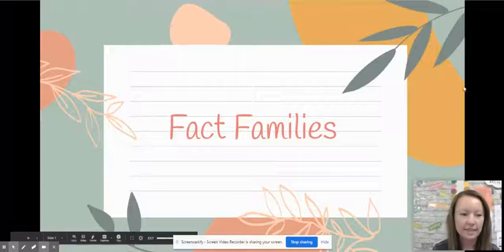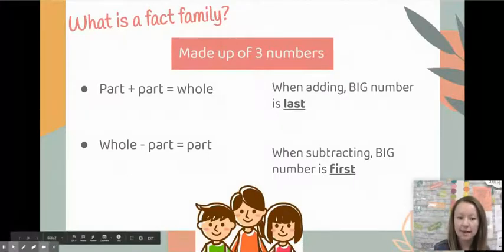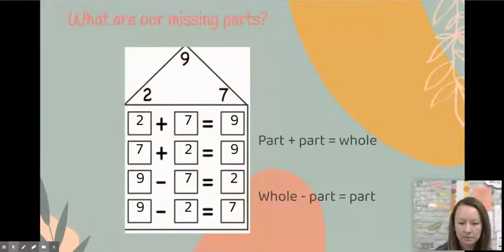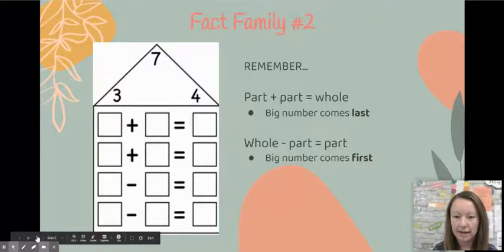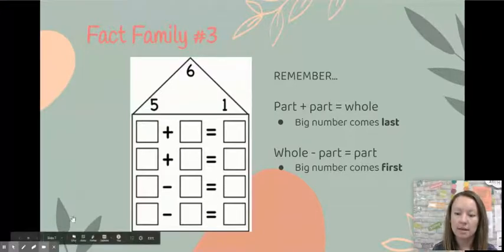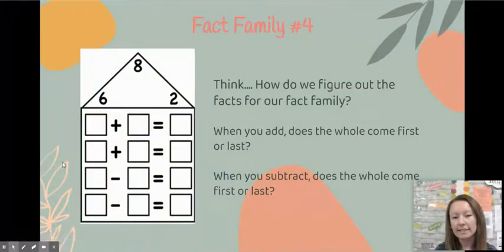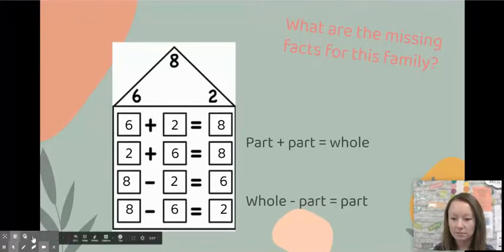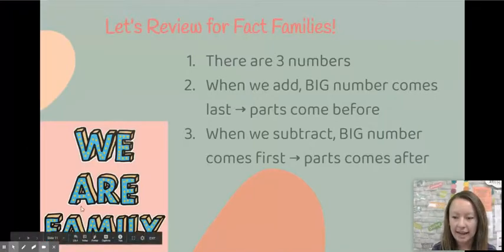Adding and Subtracting Fact Families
This video is a lesson from Ms. Cook on adding and subtracting fact families.